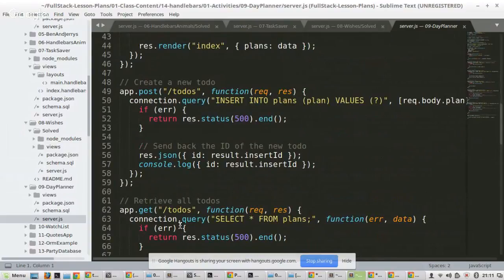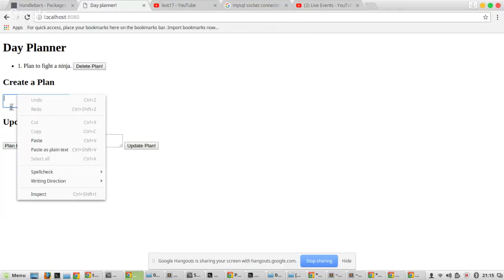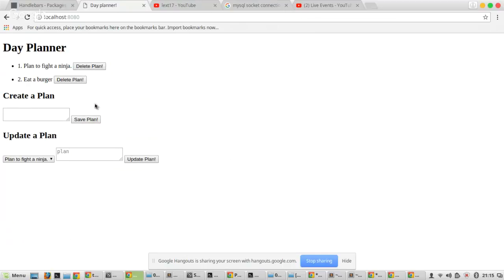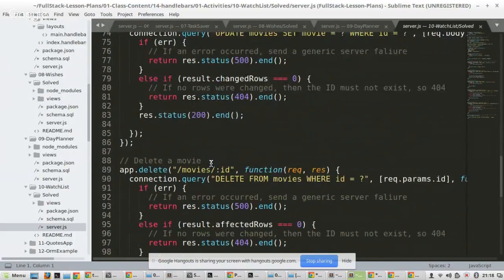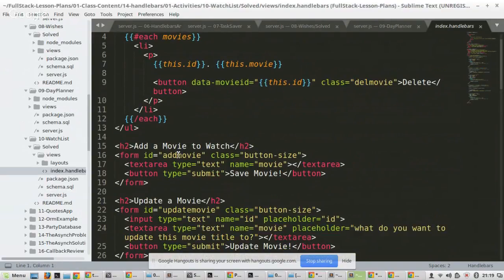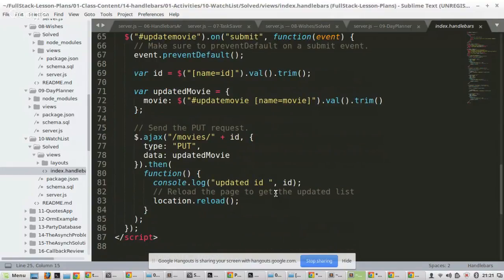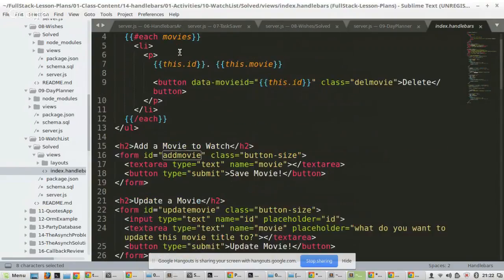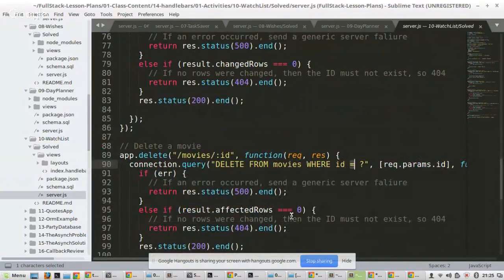Lect MYSQL + Hanldebars